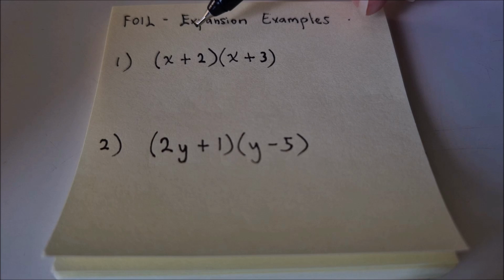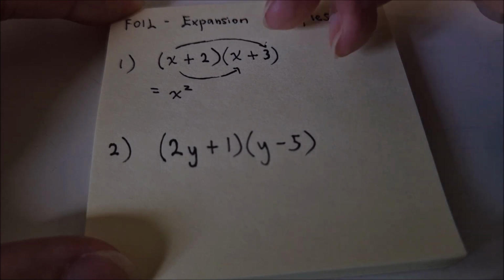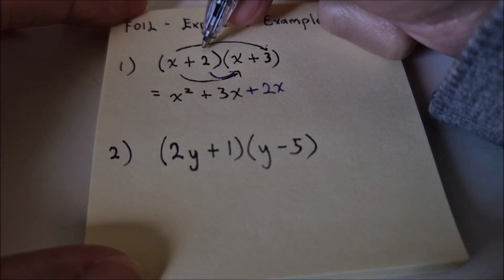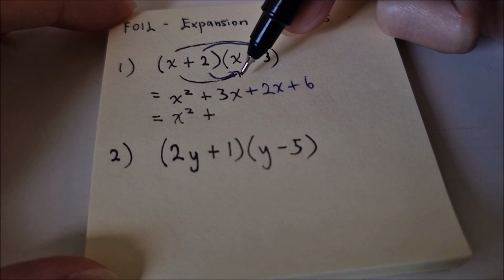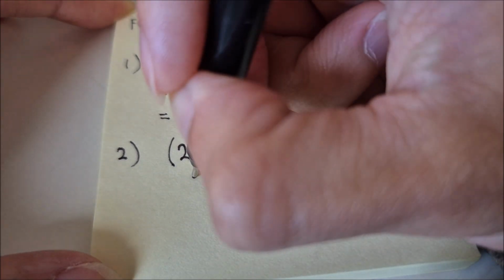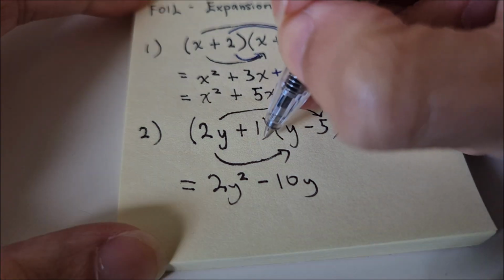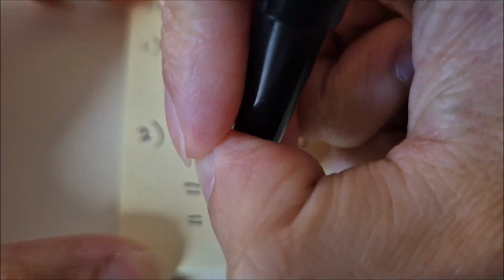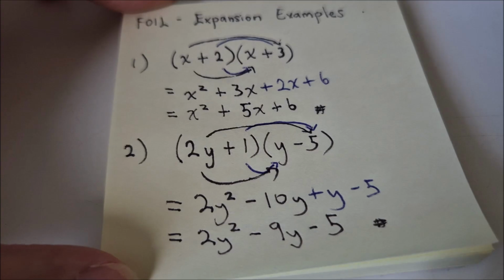Solving FOIL Expansion Examples (Algebra Basics)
In this tutorial video, we go over a couple examples of expanding using the FOIL technique, as promised in the last lesson. This results in trinomials which simply contain a squared term.

This lesson is suitable for Year 9 students (NZ) and beginners learning basic algebra.

Please feel free to answer the questions before I do, since this will benefit your learning than only watching!

If you missed my last lesson on FOIL expansion, give this a watch: